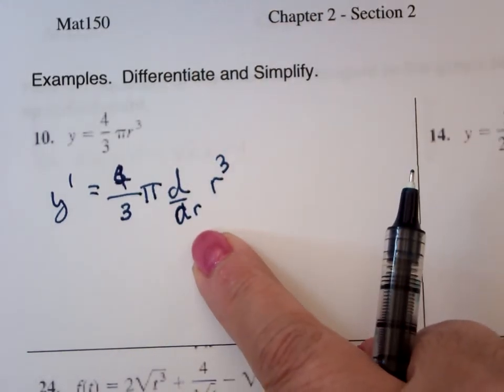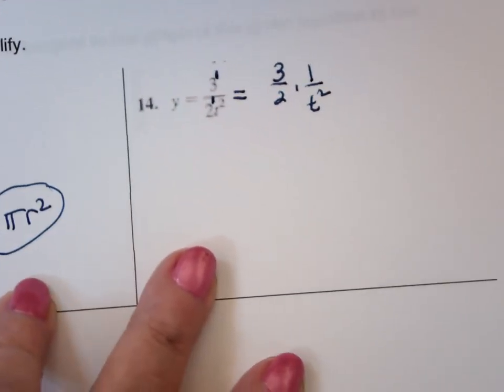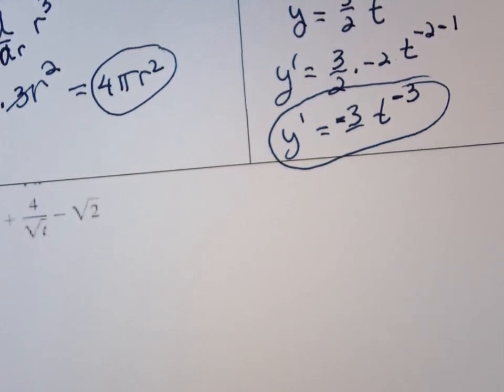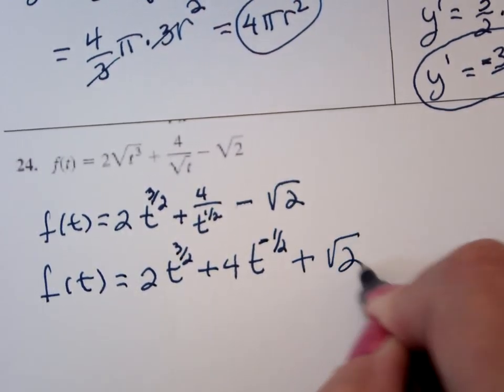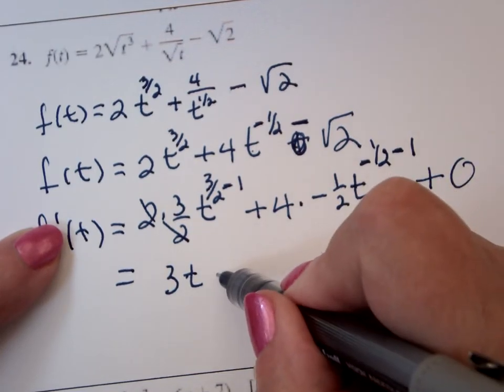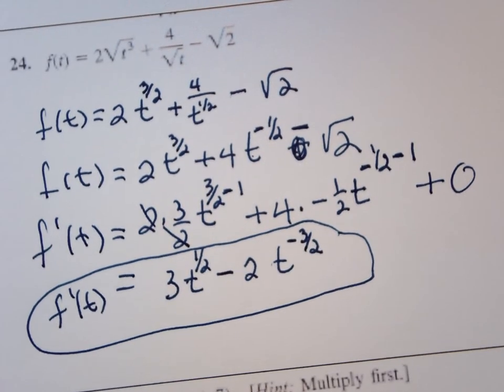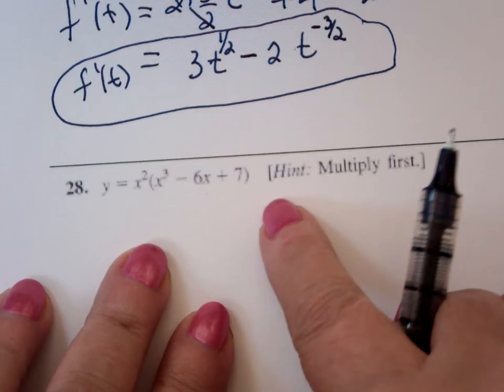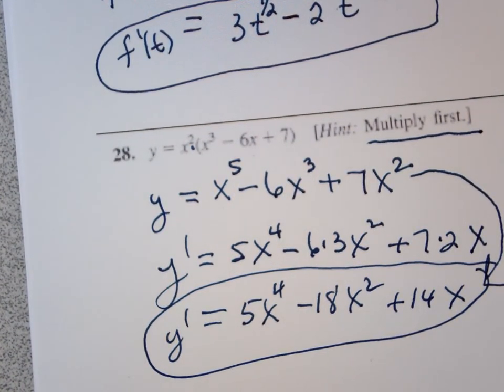212 2 2 page 11